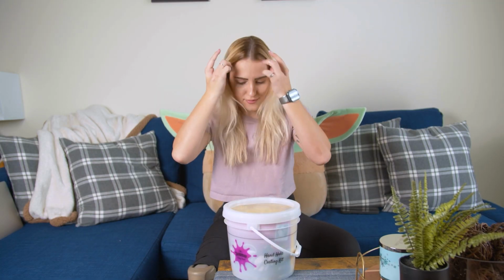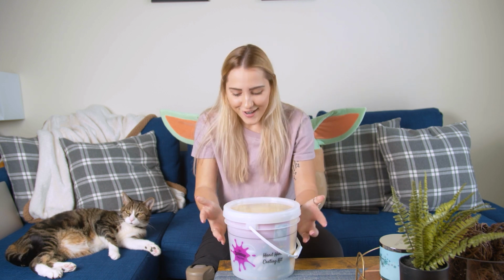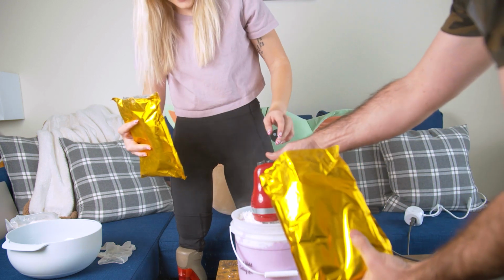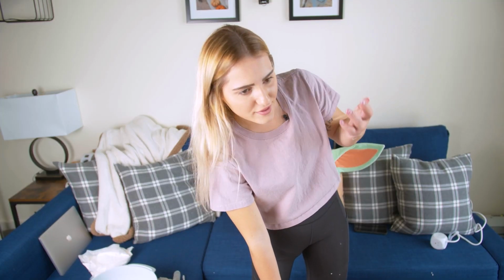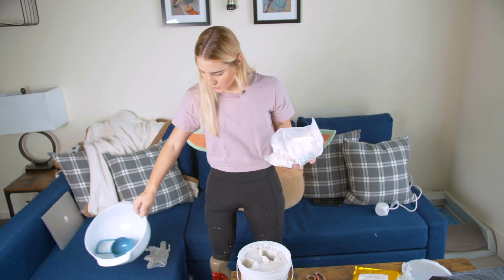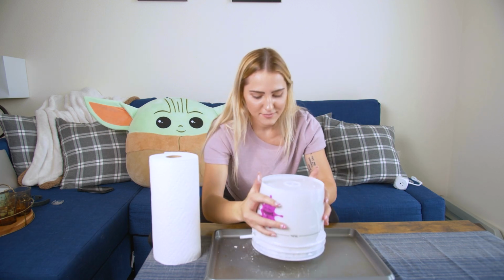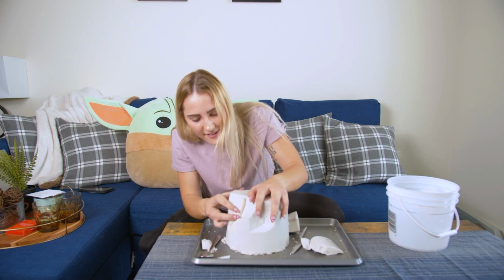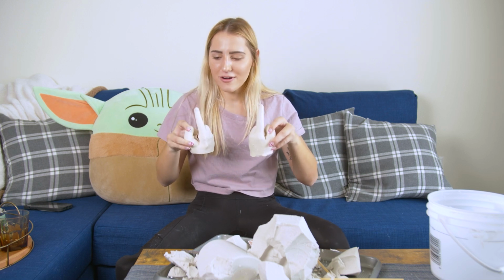I Made a Hand Mold of my Four Fingers!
Welcome to my Youtube, it's so nice to see you!

✩ PHOTOGRAPHY & VIDEOGRAPHY
✭ By my awesome videographer Erik Alarik

Thank you for supporting me! Let's keep the positivity flowing!

xo, Alyssa